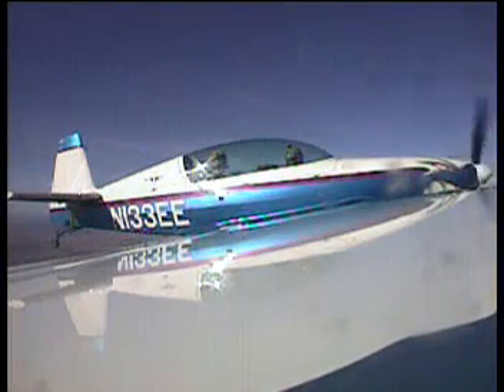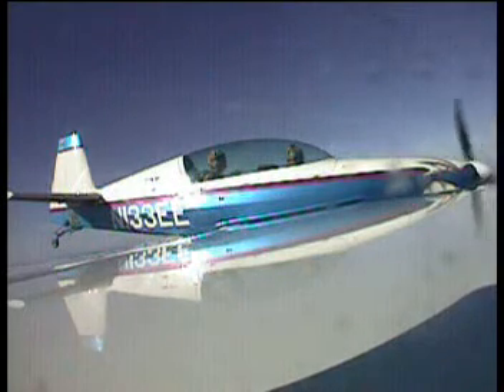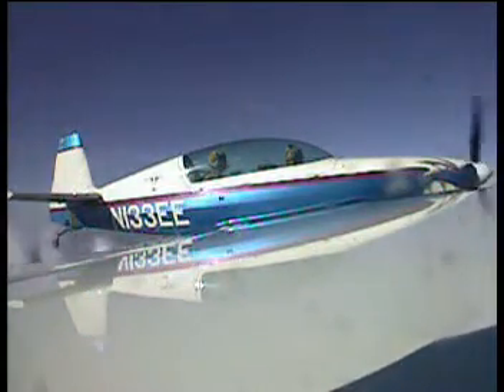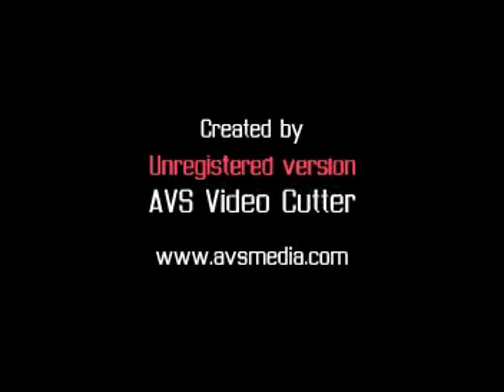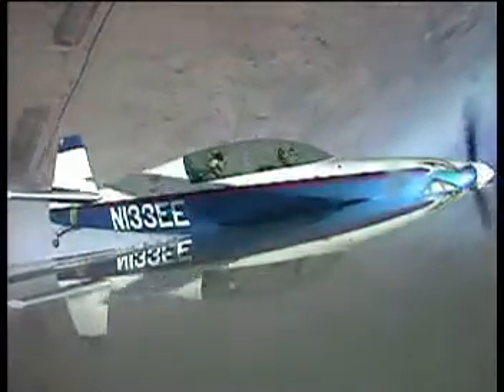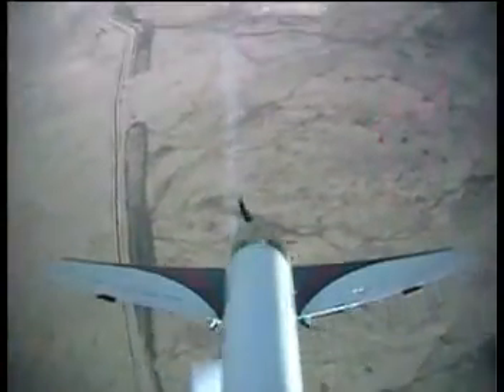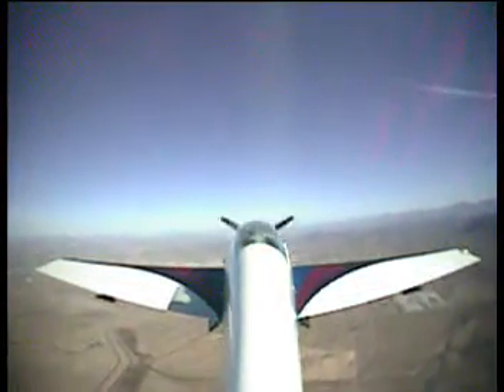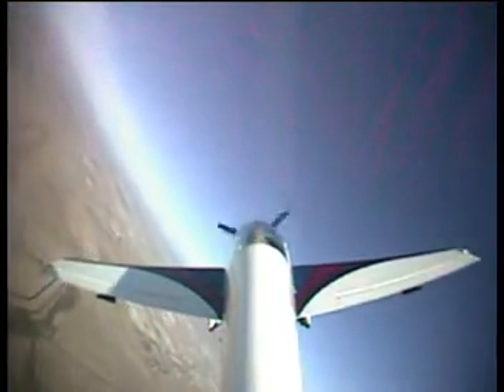Loop over AZ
Extra 300 Aerobatic training: Loop